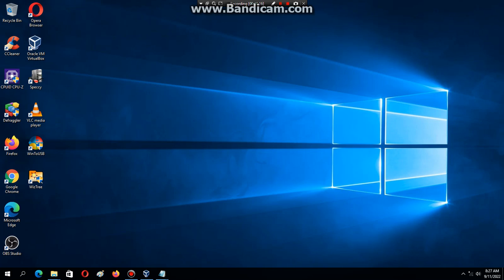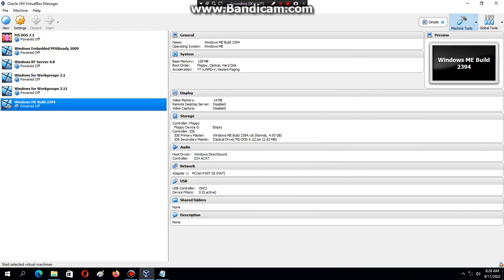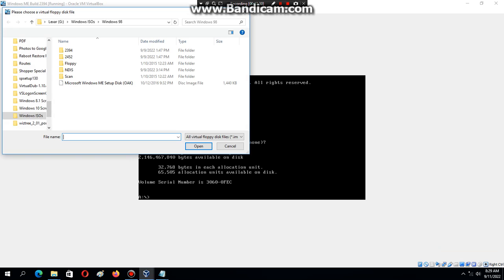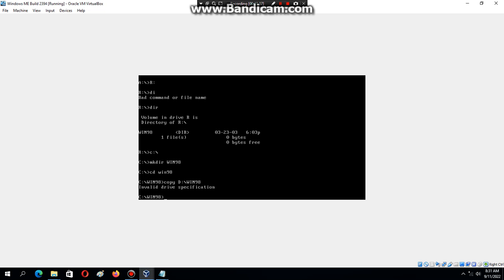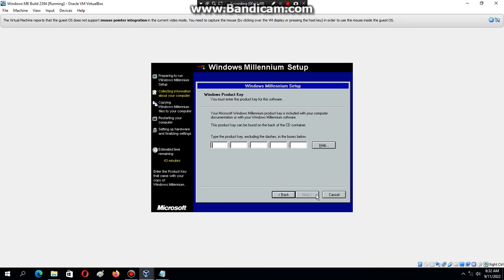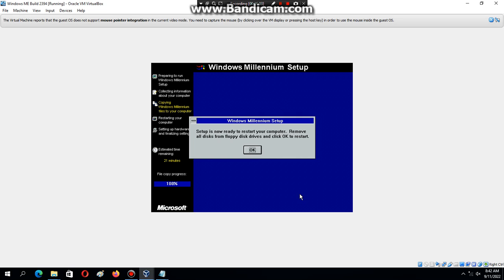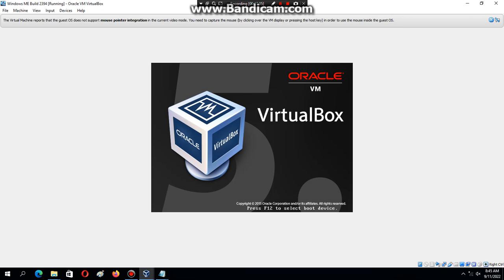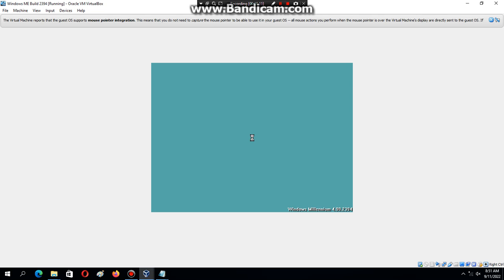Installing Windows ME Build 2394 in VirtualBox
In this video, I will show you guys how to install Windows ME Build 2394 in VirtualBox.

BIOS Date: 10/13/1999